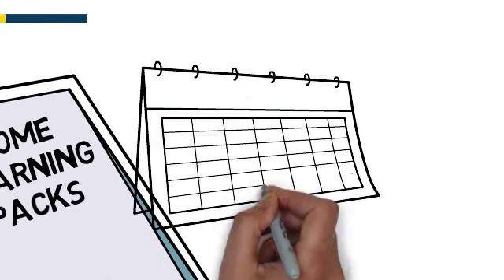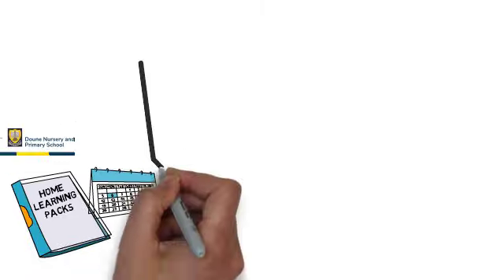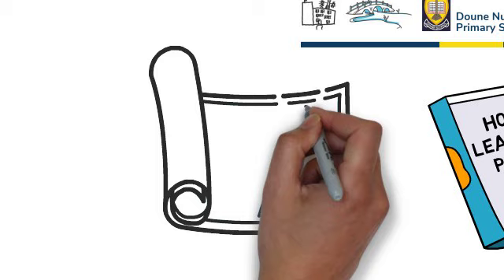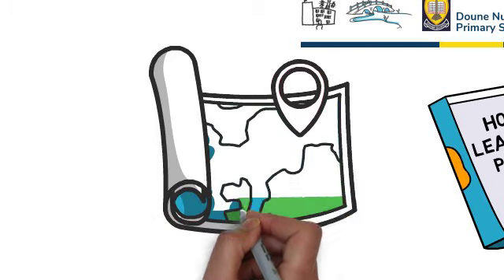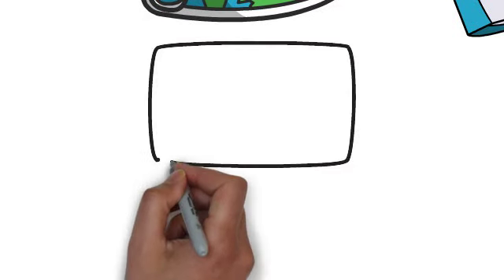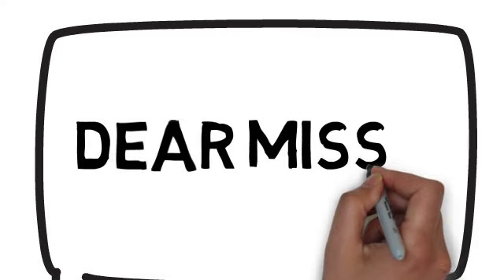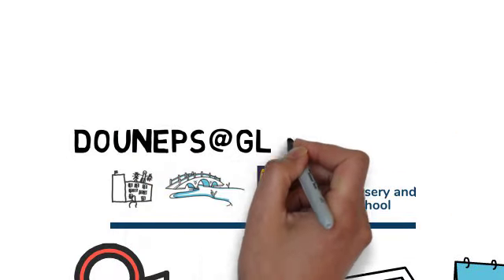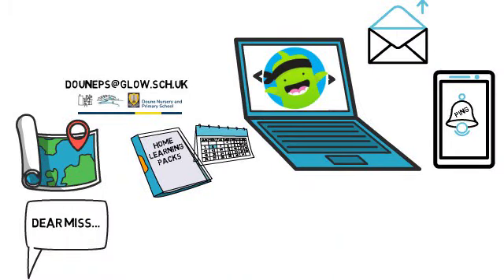Home Learning @ Doune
A quick guide to how we will be sharing home learning beginning in the summer term.